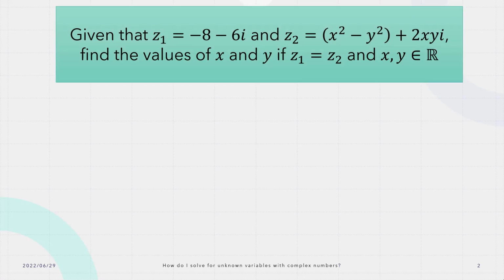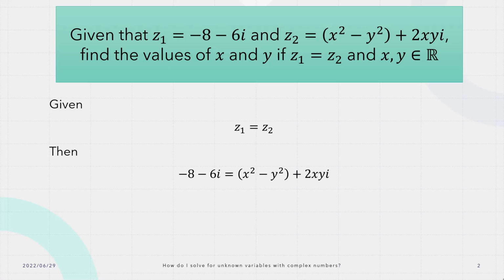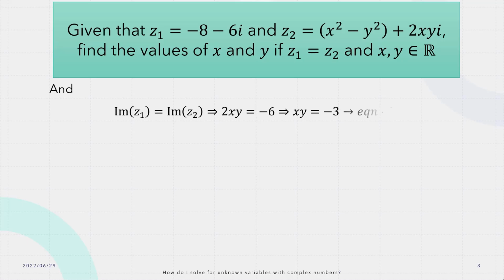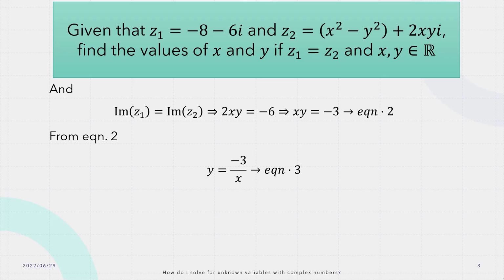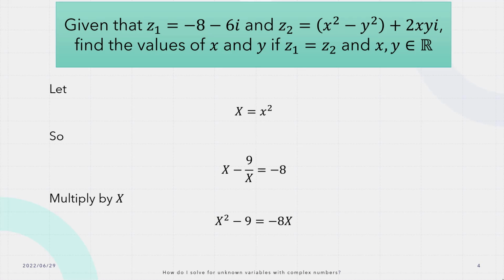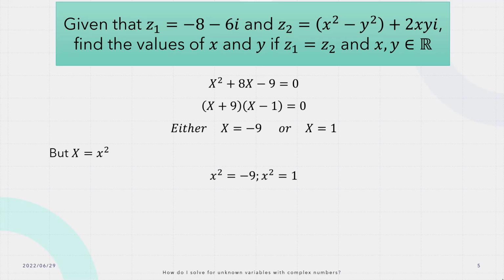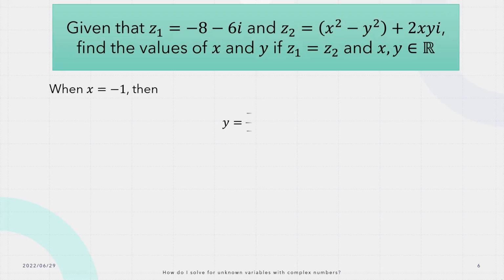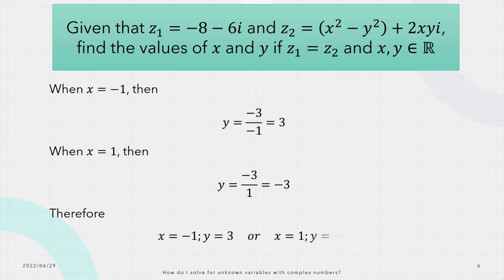How do I solve for unknown variables with complex numbers?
This lesson explains how to determine unknown variables by using properties of complex numbers.